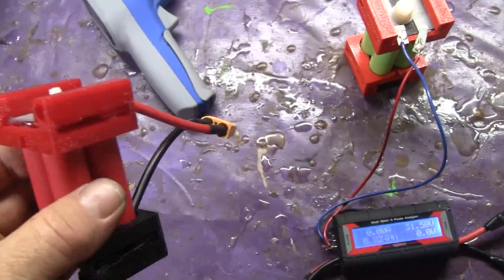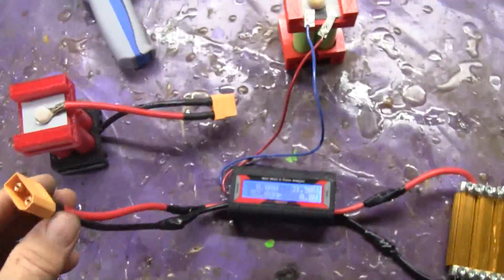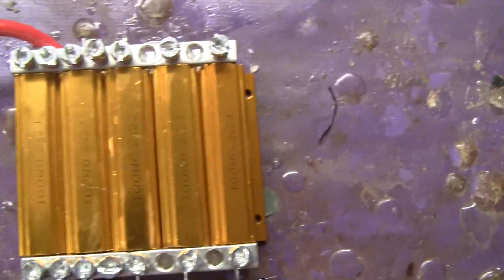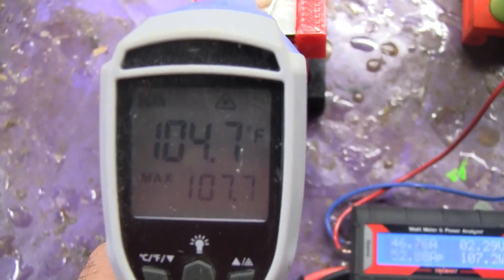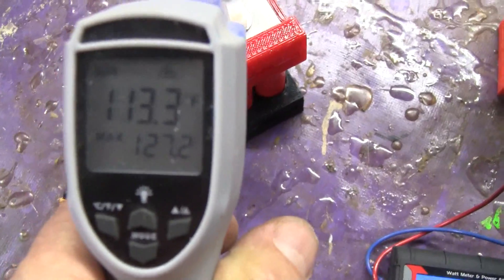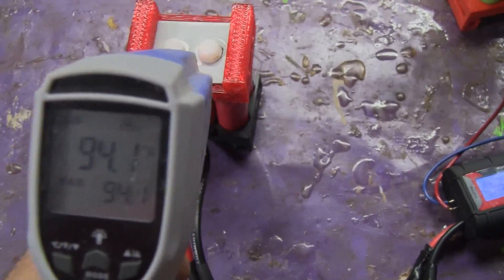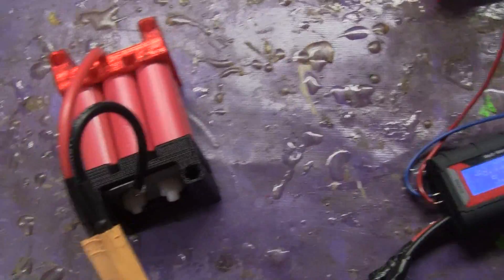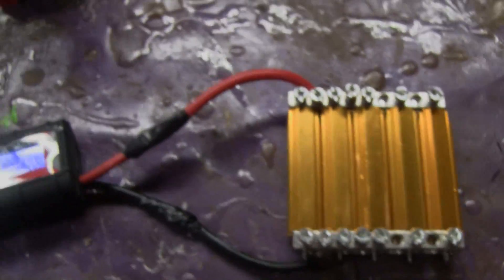50 amps from 4 GA cells- Can BatteryBlocs handle it?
Watch as just 4 Sanyo 18650 GA cells put out 50 amps through a 4P BatteryBloc.  Can the BatteryBloc handle 50 amps?